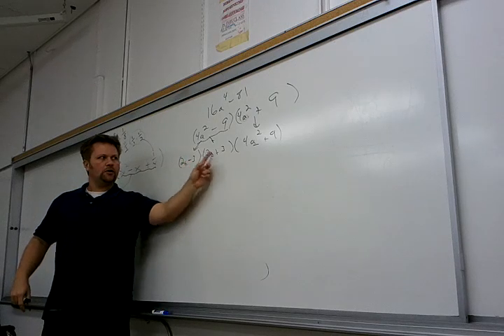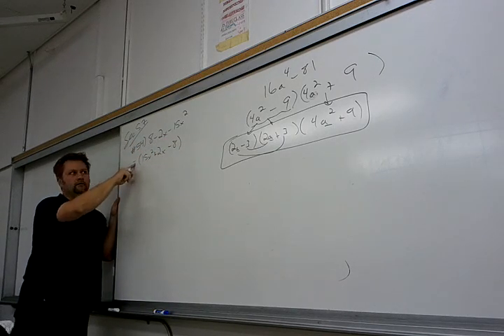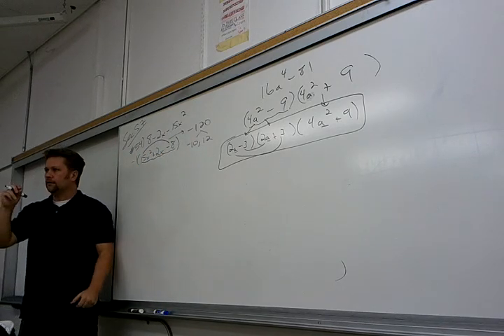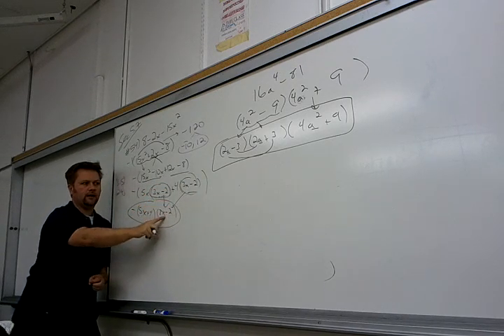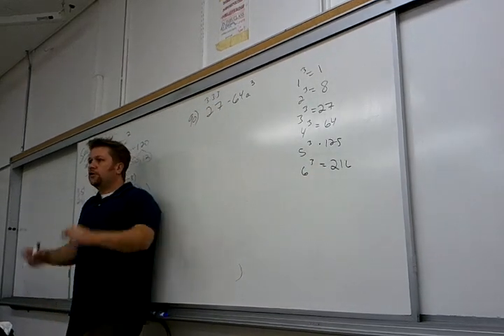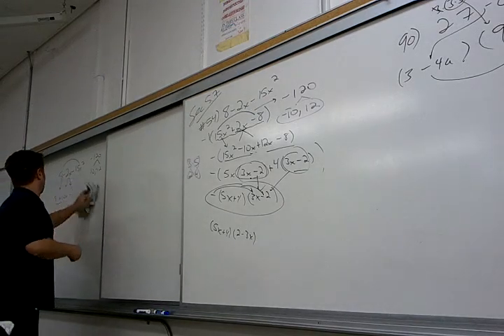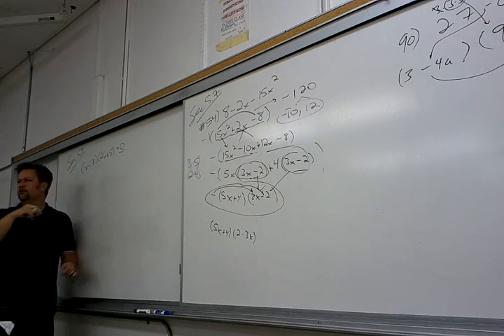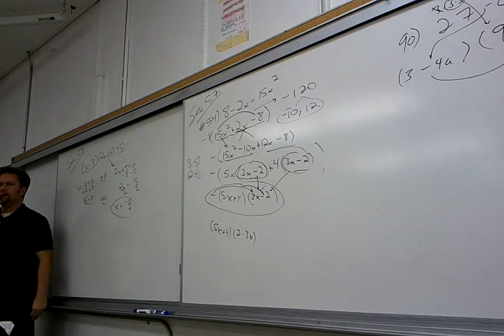Math 103, April 6 Lecture, Part 2